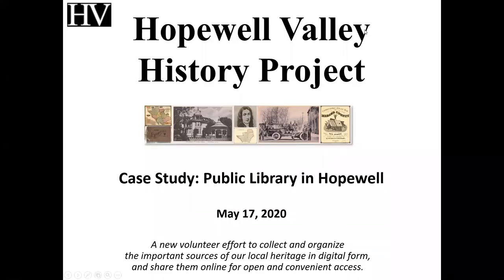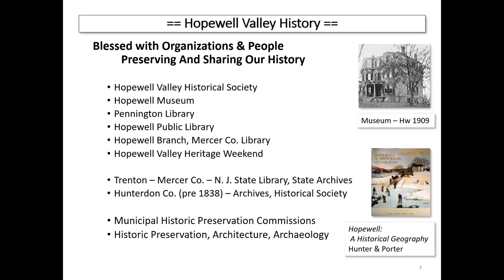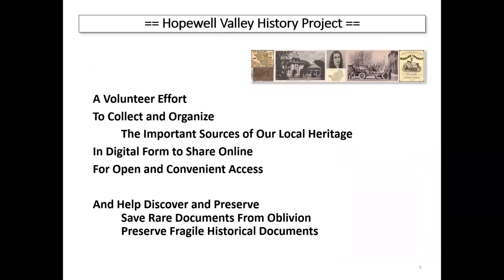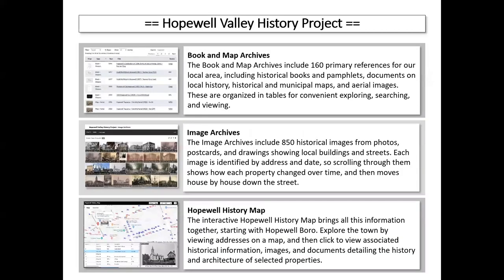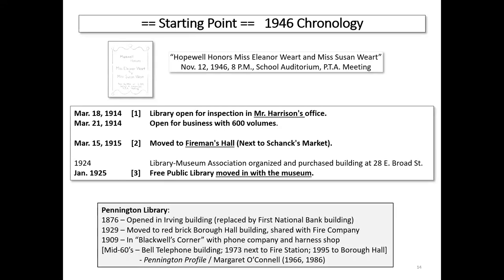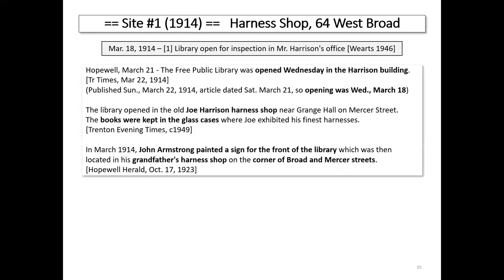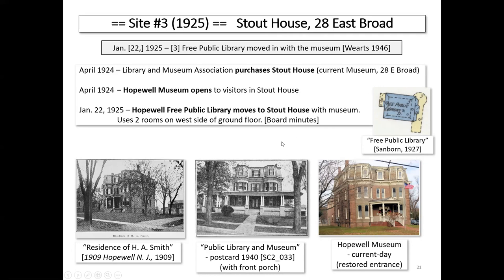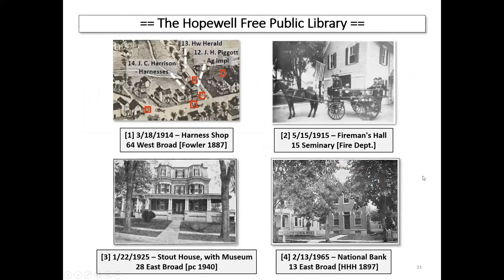The Hopewell Valley History Project, NJ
Sunday, May 17, 2020 at 3 pm ET via Zoom
Presented by: Douglas Dixon, Creator of the Hopewell Valley Historical Project
The Hopewell Valley History Project, New Jersey is a new effort to collect and save our local heritage in digital form, where you can find over 150 primary references, including historic books, documents, maps, and aerial images. We have collected over 650 historic images and developed a prototype Hopewell History Map so you can interactively explore historic and current-day properties, along with associated images and documents.

This presentation will briefly explain the background of this work and provide a tour of the materials that are currently available, but focus on investigating the beginnings of public libraries in Hopewell, NJ. Join us to explore the possibilities of this work for your own history questions. And please take a look around your home to see if there are other materials that you could contribute to this effort.

Douglas Dixon is an independent technology consultant and writer. Doug created the History Project and developed its websites. He is a board member of the Hopewell Valley Historical Society.

Co-sponsored by Pennington Public Library, Hopewell Valley Historical Society, and The Hopewell Museum and made possible in part by a New Jersey Historical Commission history grant from the Mercer County Cultural and Heritage Commission.